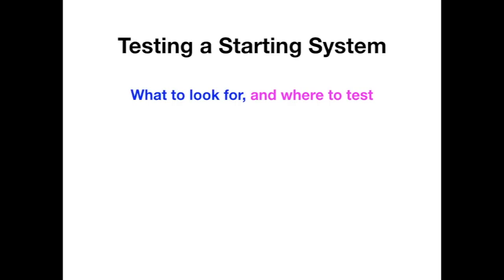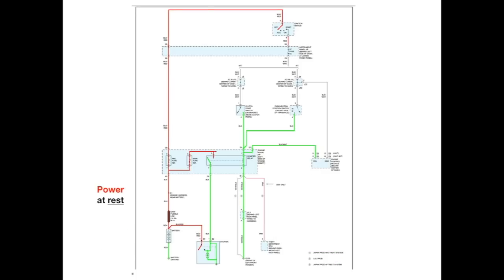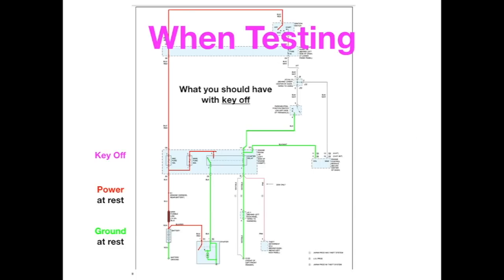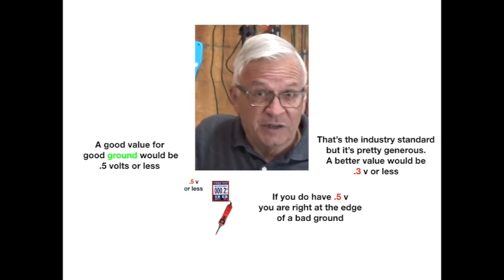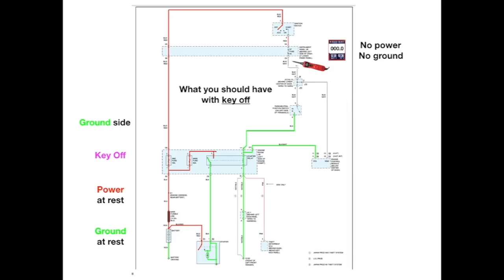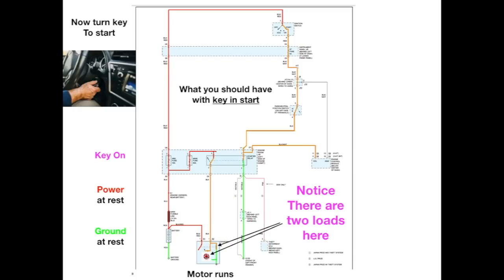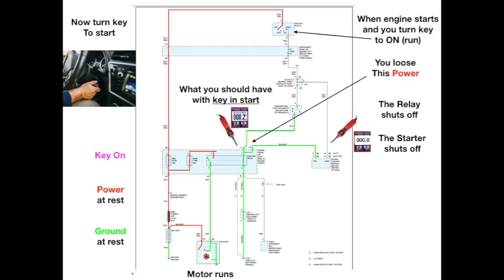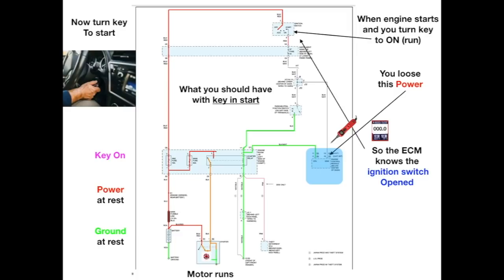How and Where to test a Starting System